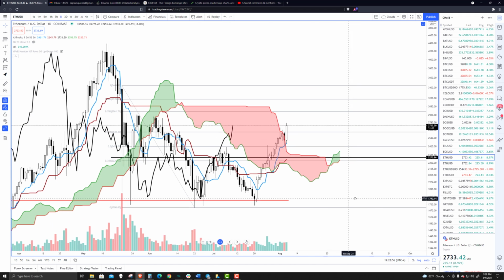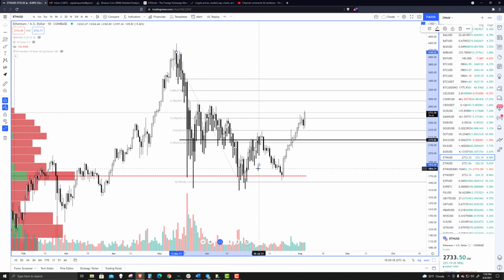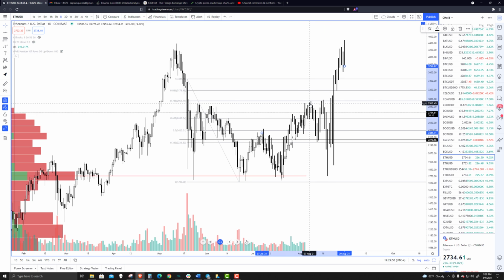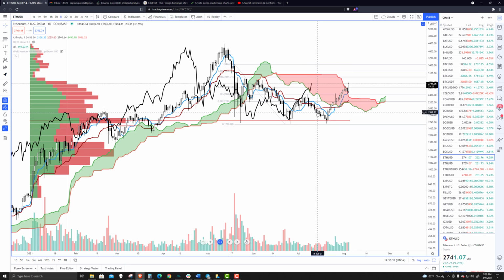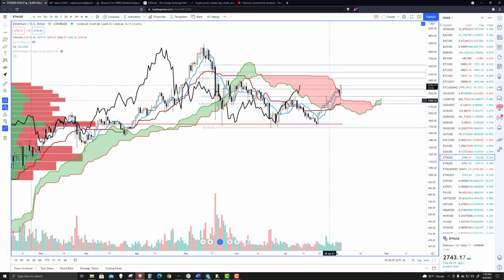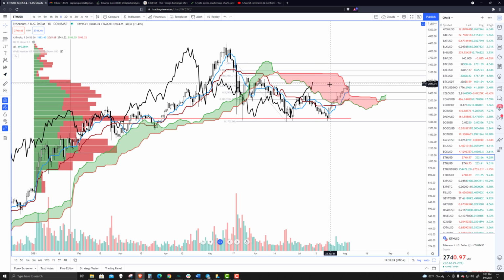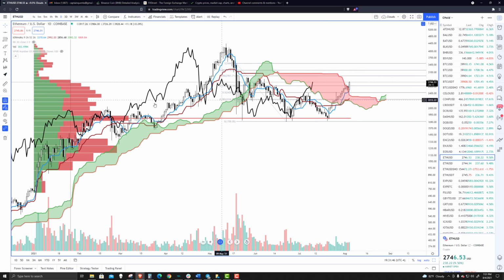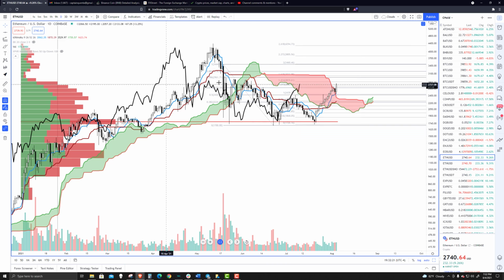Ethereum (ETH) may blast through $3k only to get halted at $3,450 - ETH Technical Analysis, Forecast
Exchange Rates UK TV: Future price projections and levels to watch